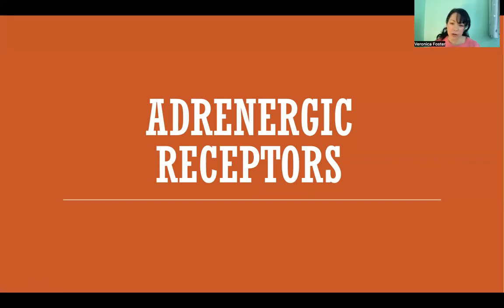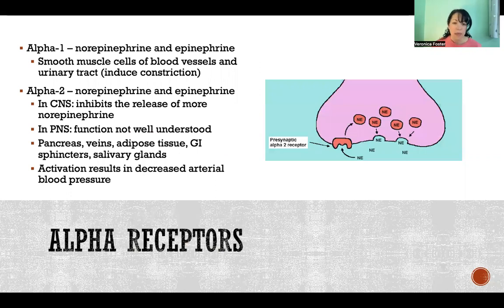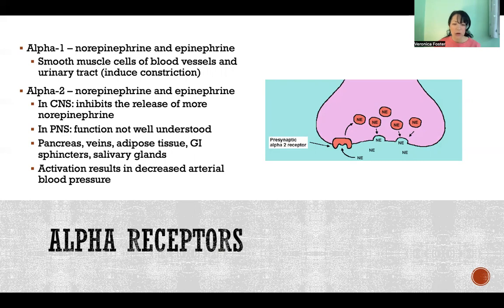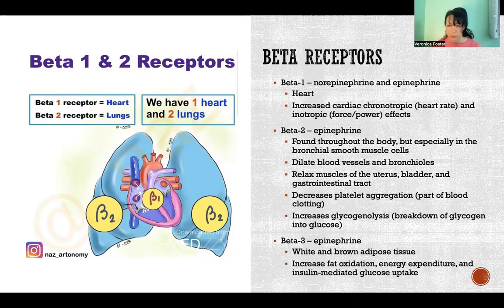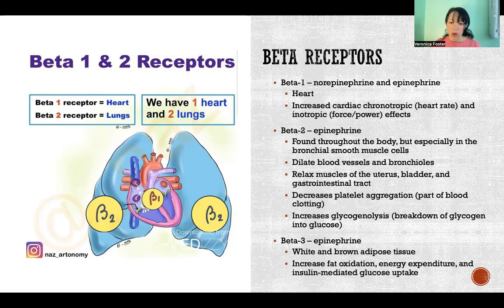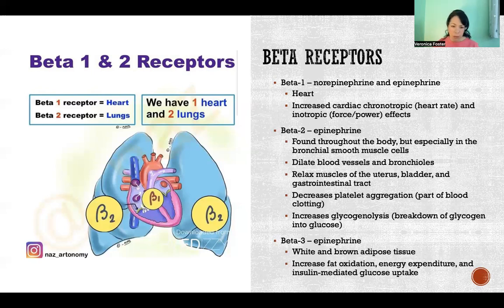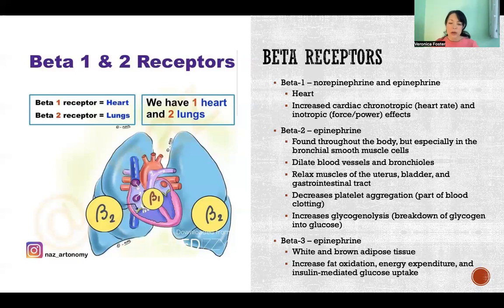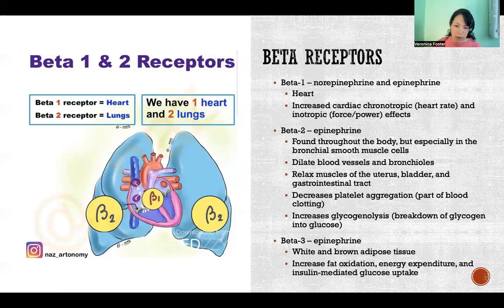Adrenergic Receptors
Adrenergic Receptors: Adrenoreceptors, Epinephrine, Adrenaline, Norepinephrine, Noradrenaline, Protein receptors, Alpha-1 receptors, Alpha-2 receptors, Beta-1 receptors, Beta-2 receptors, Beta-3 receptors, Smooth muscle, Blood vessels, Urinary tract, Constriction, Central nervous system, Peripheral nervous system, Inhibits release of norepinephrine, Decreased arterial blood pressure, Heart, Increased chronotropic effects, Increased inotropic effects, Heart rate, Forcefulness of contraction, Bronchial smooth muscle cells, Dilate blood vessels and bronchioles, Uterus, Bladder, Gastrointestinal tract, Platelet aggregation, Blood clotting, Glycogenolysis, Glycogen, Glucose, White adipose tissue, Brown adipose tissue, Fat oxidation, Energy expenditure, Insulin-mediated glucose uptake, Beta-1 receptor 1 heart, Beta-2 receptor 2 lungs, Anatomy and Physiology

References

Ciccarelli, M., Sorriento, D., Coscioni, E., Iaccarino, G., & Santulli, G. (2017). Chapter 11 – adrenergic receptors. Endocrinology of the Heart in Health and Disease, 285-315.

Paravati, S., Rosani, A., & Warrington, S. J. (2022, October 24). Physiology, catecholamines. National Library of Medicine.

Perez, D. M. (2006). The adrenergic receptors: In the 21st century. Humana Press Inc.